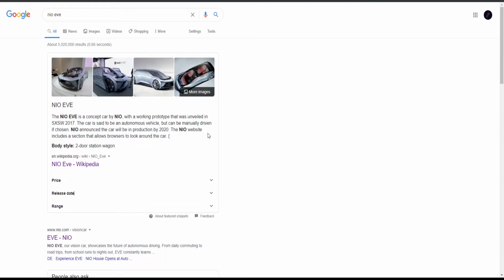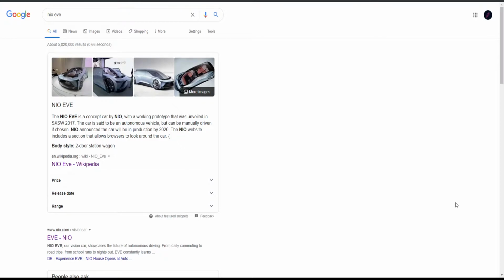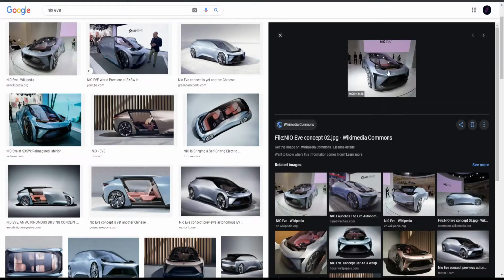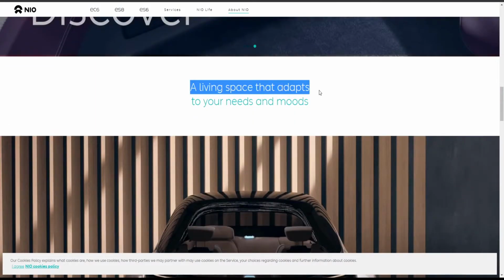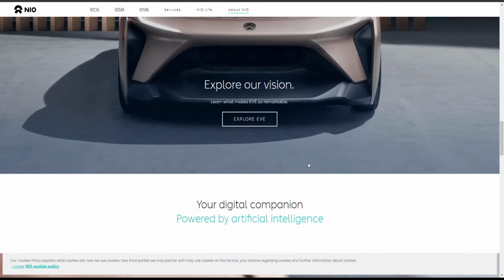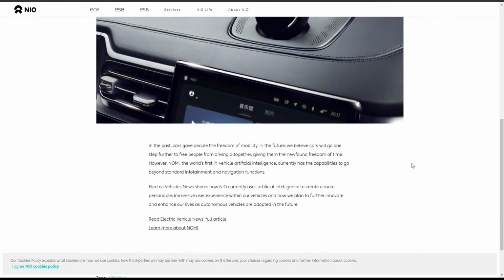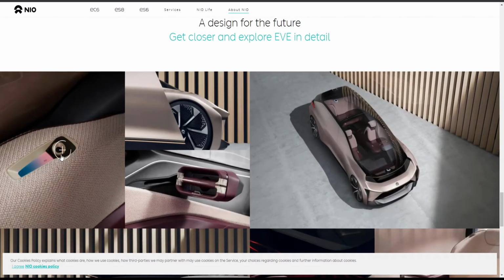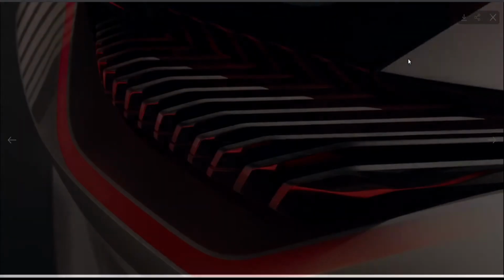NIO Eve - The Vehicle of the Future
NIO absolutely crushed their expected delivery numbers, delivering 7,007 vehicles in December. Up 121% in delivered vehicles from December 2019. NIO number looks very strong, even without a true analyst consensus to compare it too. The 5,000-plus delivery figure in November was considered by analysts to be strong. NIO day may prove to show even more hype and good news for NIO. I expect huge gains for this stock soon.

Another NIO video: (This EV stock is having a MASSIVE event on January 9th 2021! Will this cause the stock to FLY?)

Robinhood Growth & Dividend Stock Portfolio.
My portfolio is a long term buy and hold. I invest every week with an automatic deposit. I will upload a daily video showing where my portfolio is at to keep everyone updated on my gains & losses. I started investing during the COVID-19 pandemic and will continue to add to my portfolio weekly whether it is a green or red day in the market. If you are interested in making similar gains to me as shown in the video you can download the app I am using if you do use that link when you sign up you get a free stock such as Visa($200+), Apple($100+) or Microsoft($200+). So it is a no brainer to use mine or someone else robinhood link when signing up to get a bonus when starting out you're investment journey. Also in the video I display my pending dividends and paid out dividends as I will in every portfolio update. Definitely give the app Robinhood a try and you will most likely make amazing gains $$$ over the years if you buy the stocks I am holding.